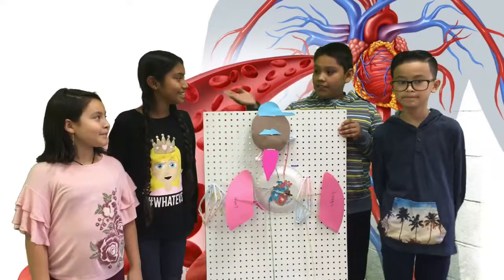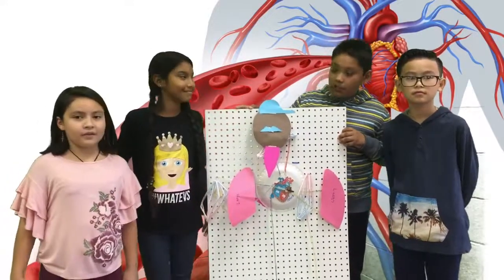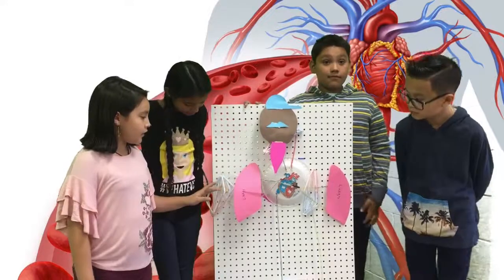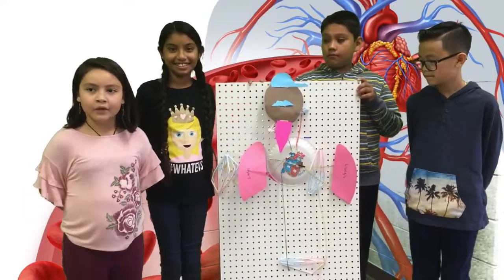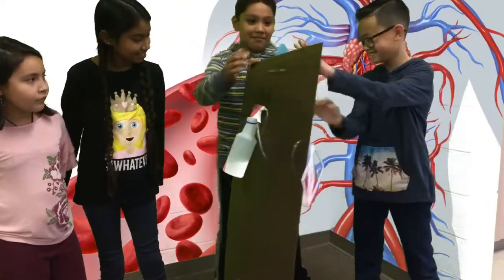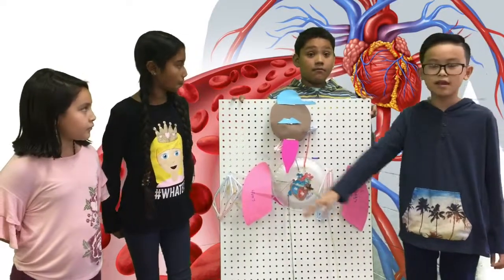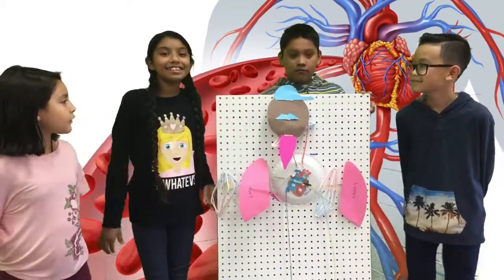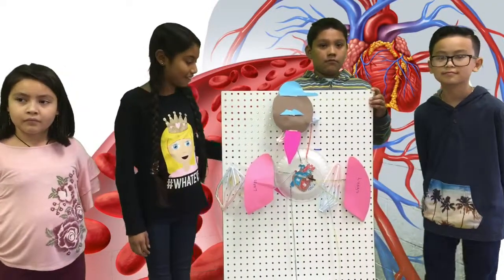Circulatory System Group 2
Another group explains their experiment and shows how the circulatory system works.